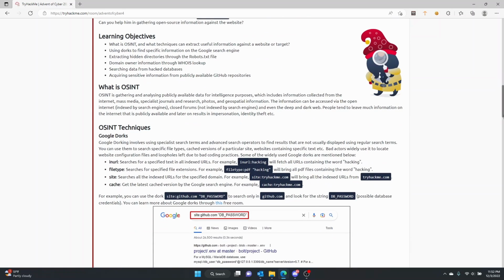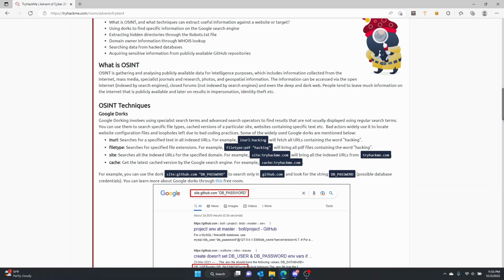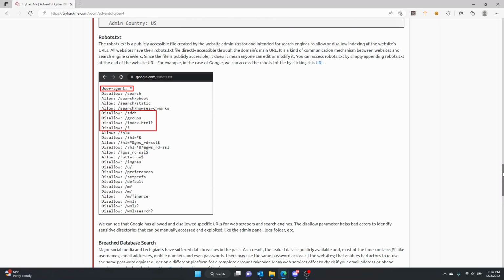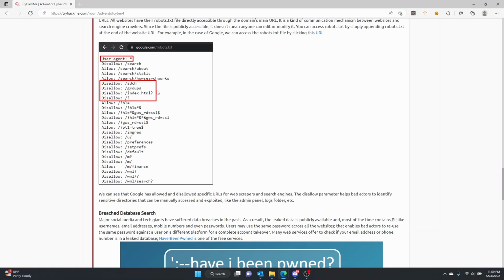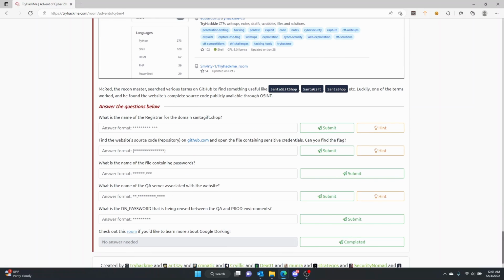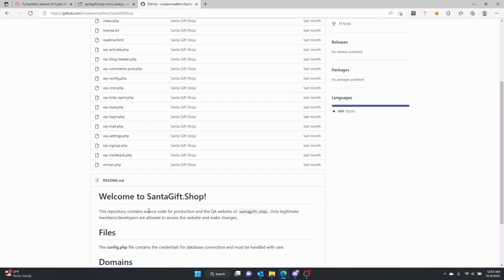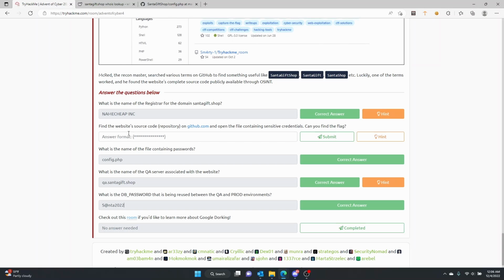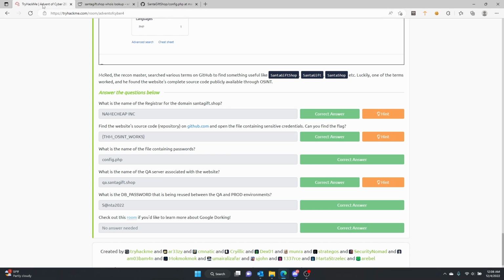TryHackMe Advent of Cyber Day 3 - Nothing Escapes Detective McRed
Solving TryHackMe AdventofCyber Day 3 - Nothing Escapes Detective McRed